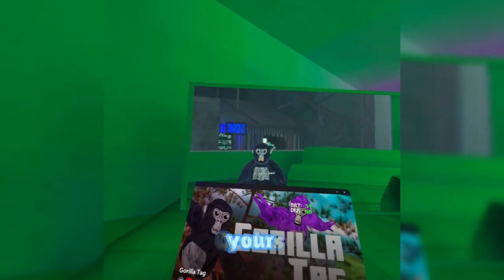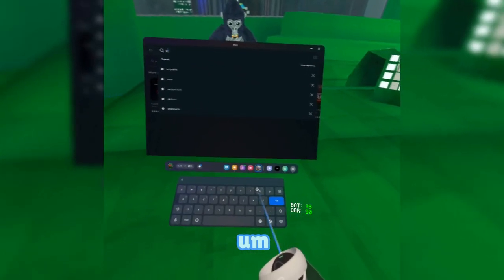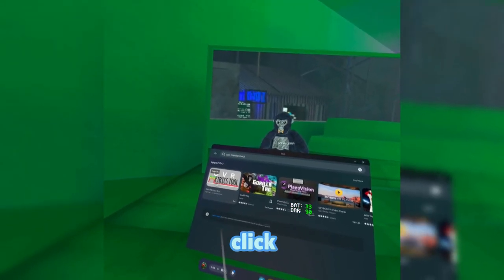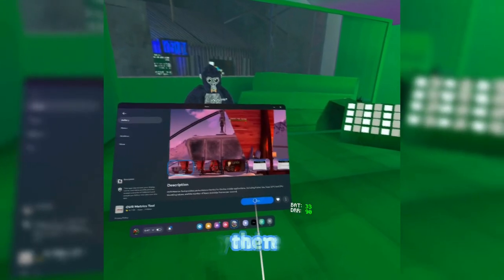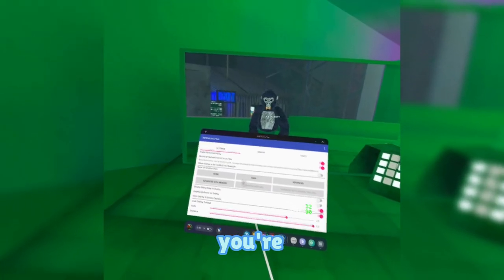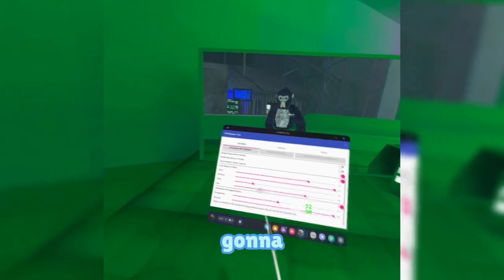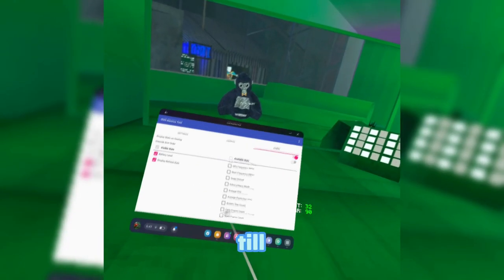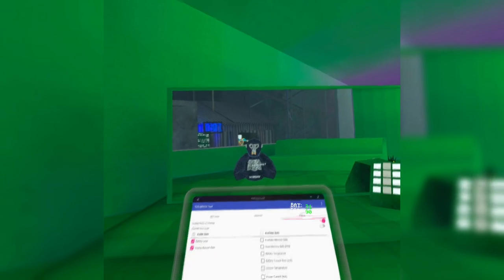YOU CAN'T play gtag without this...|| Gorilla Tag/OVR Metrics Tool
you can play gtag without this lol

hop in my server NOW